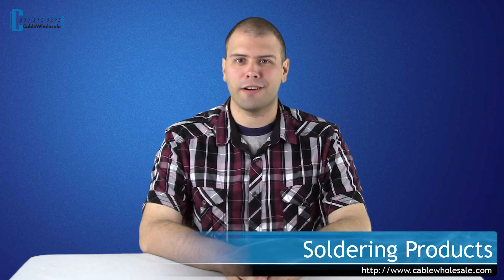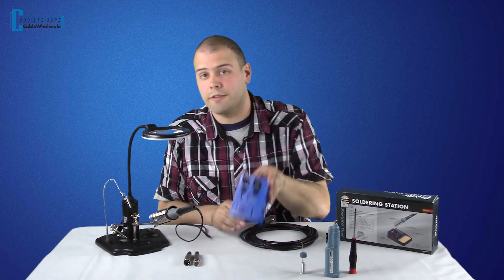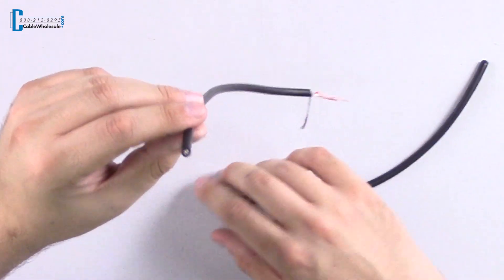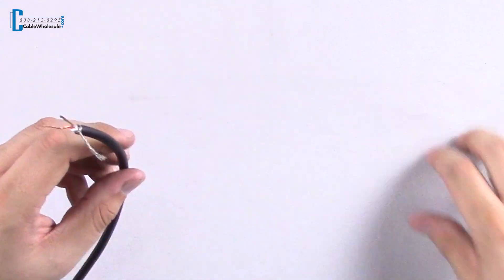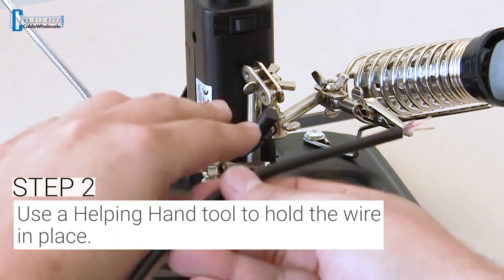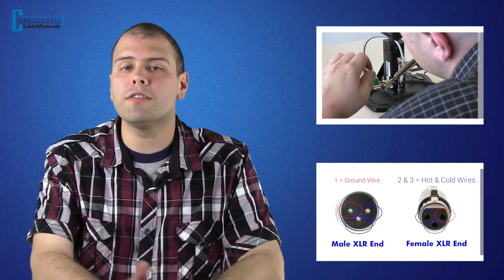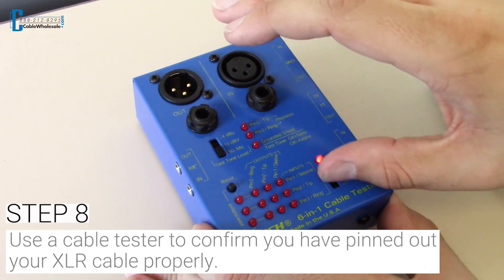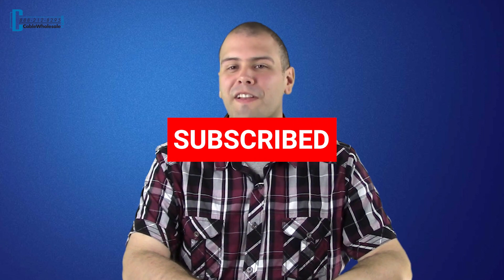How to Solder Wires - Make & Repair Cables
Learn how to solder your own wires and cables with cablewholesale.com. In this how to, we will be repairing an XLR cable that has been roughed up over the years that could potentially have many more years of uses.

Here are the products we used in the video:

UL Approved 25 Watt Soldering Iron With Safety Stand
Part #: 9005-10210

Battery Powered Soldering Iron. 1mm diameter solder included
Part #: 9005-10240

UL, Solder Station Pencil Type. Dual Temp Settings
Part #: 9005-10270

Soldering Helping Hand with LED Magnifier
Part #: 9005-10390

XLR, Male Connector, Solder type, 3 Conductor
Part #: 30XR-07100

XLR, Female Connector, Solder Type, 3 Conductor
Part #: 30XR-07400

Ebtech Swizz Army 6-in-1 Audio Cable Tester
Part #: 70XR-01000

Mobile Device Repair Kit for iPhone, Samsung, and more
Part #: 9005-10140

If you have any questions, our tech support is here to help Monday through Friday 8 am Eastern to 5 pm Pacific by phone and live chat on our website or leave a comment below!